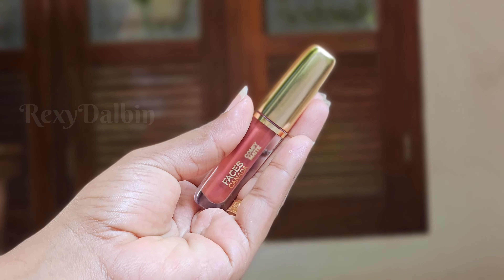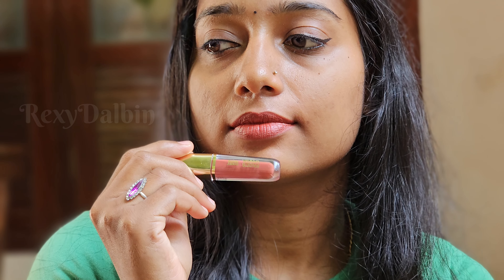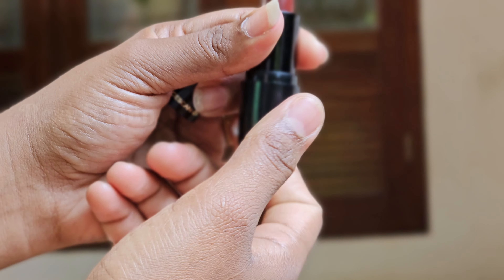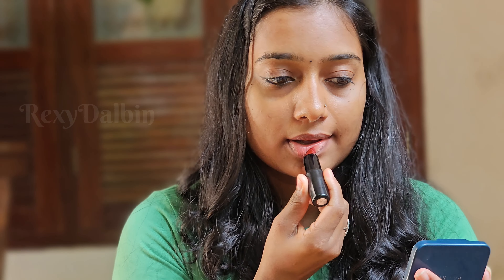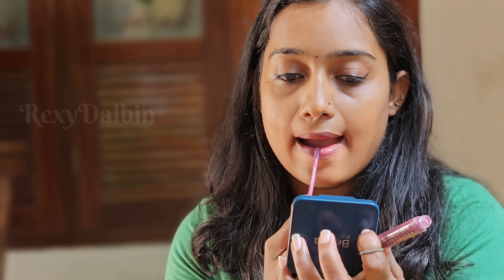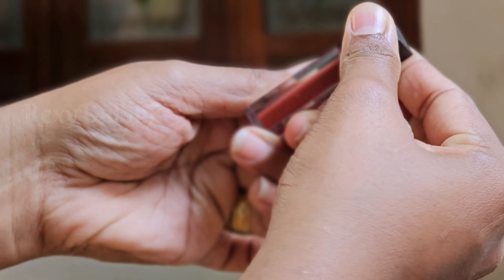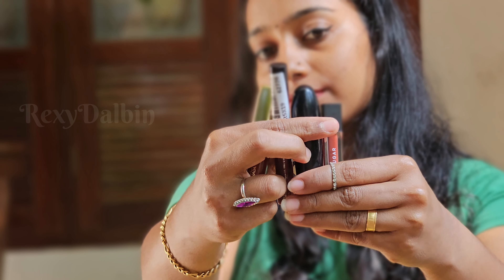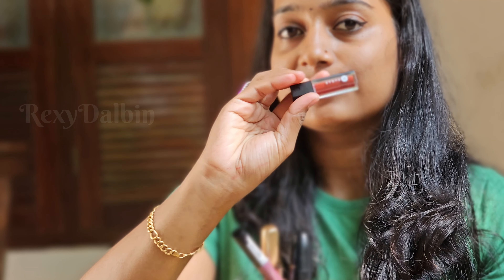Nude Lipsticks for Dusky Skin Tone ✨️ 😍 ||Amazon Haul ||RexyDalbin ||Malayalam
Buying Links 👇

1.  FACES CANADA Comfy Matte Liquid Lipstick - Note To Self 07 (Brown), 3 ml | Comfortable 10HR Longstay | Intense Matte Color | Almond Oil & Vitamin E Infused | Super Smooth | No Dryness | No Alcohol

2.  FACES CANADA Weightless Creme Finish Lipstick - Wine Drop (Maroon), 4g | Creamy Finish | Smooth Texture | Long Lasting Rich Color | Hydrated Lips | Vitamin E, Jojoba Oil, Shea Butter, Almond Oil

3.  Lakmé Forever Matte Liquid Lip Colour, Mauve Fling, 5.6 ml

4.  SUGAR Smudge Me Not Mini Matte Liquid Lipsticks for Women | Transferproof & Waterproof | Lasts 12hrs | 1.1ml - 14 Teak Mystique